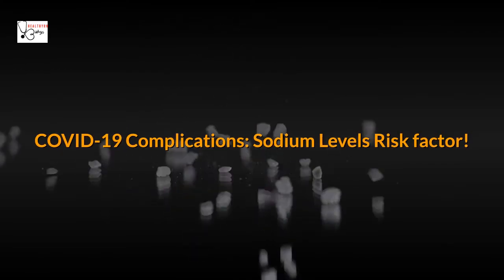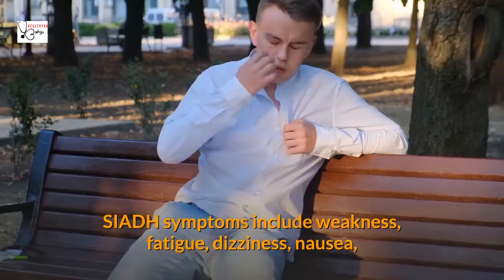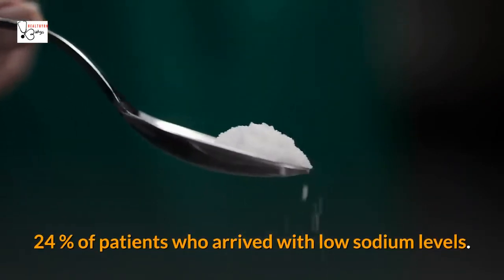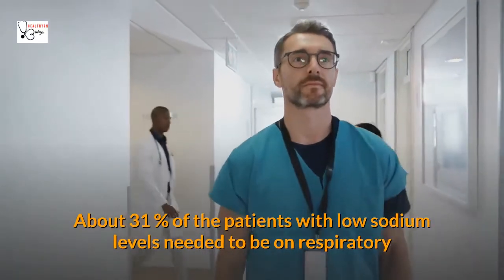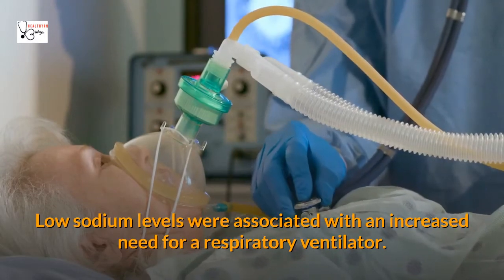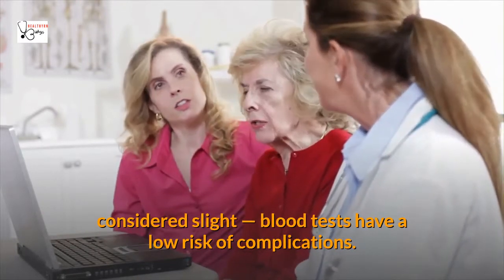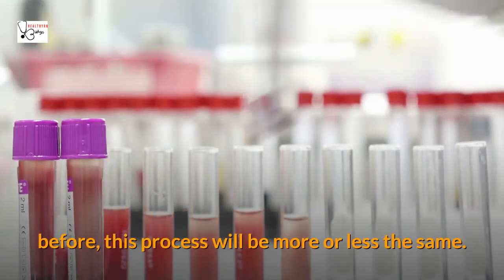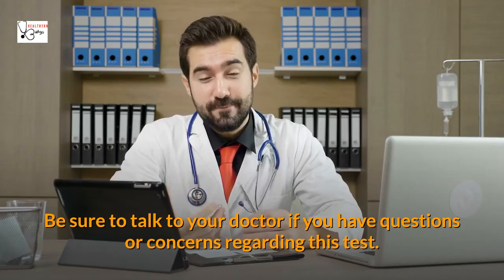COVID-19 COMPLICATION: SODIUM LEVEL RISK FACTOR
Patients hospitalized with COVID-19 may have a poorer prognosis if they have abnormal sodium levels, patients with low sodium are twice as likely to need intubation or other means of advanced breathing support as those with normal sodium.